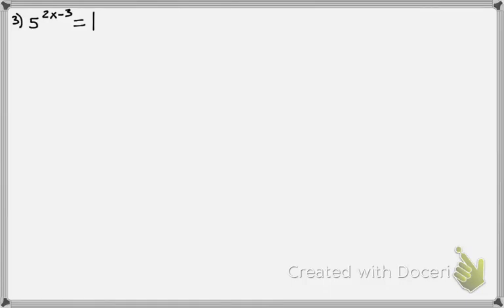Math 111 : 4.5 part 1 #3 (Precalculus Tutorial : Exponential & Logarithmic Equations)